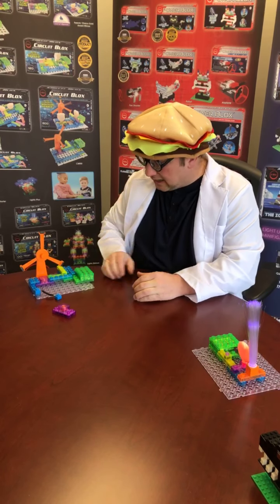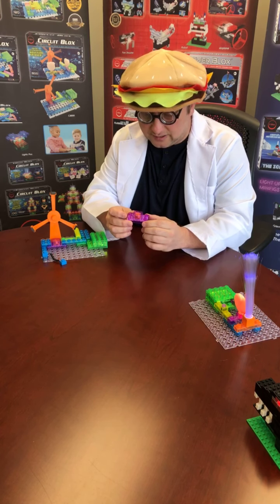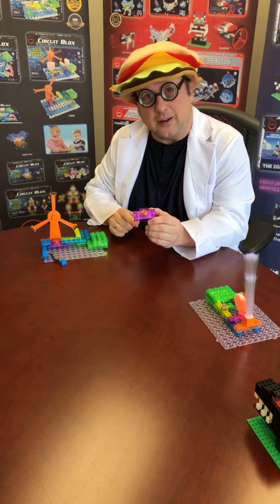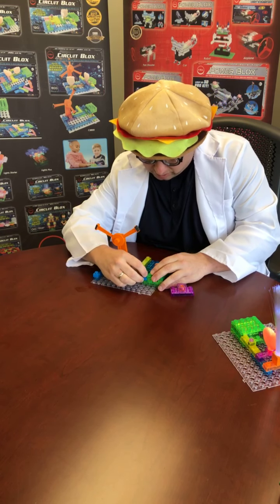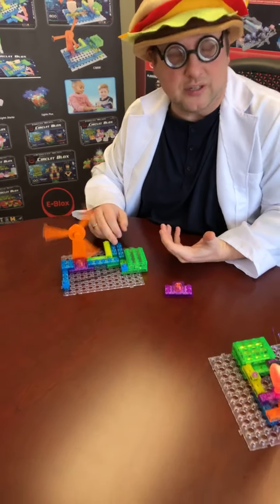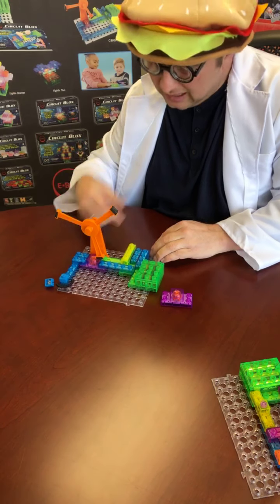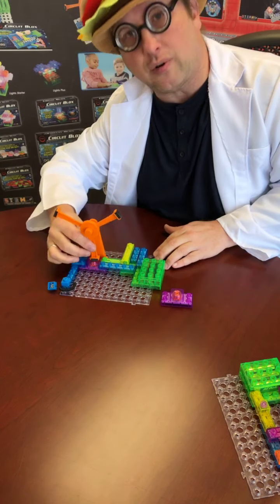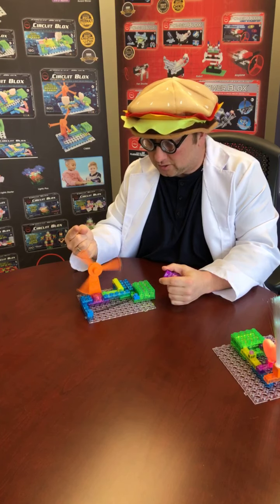E-Blox e-Learning Session 7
Learning about magnets and how inductors work.